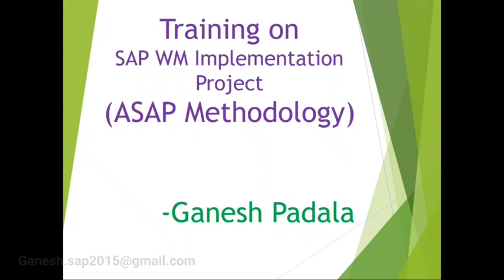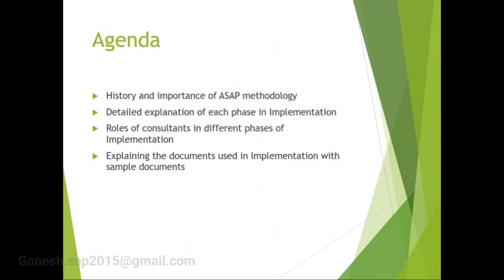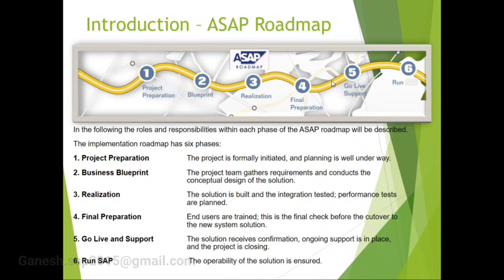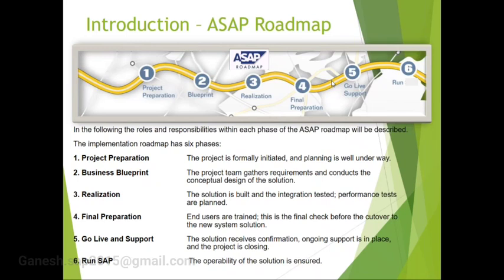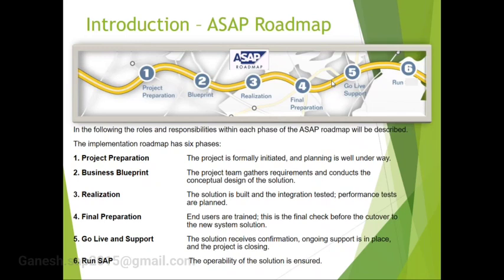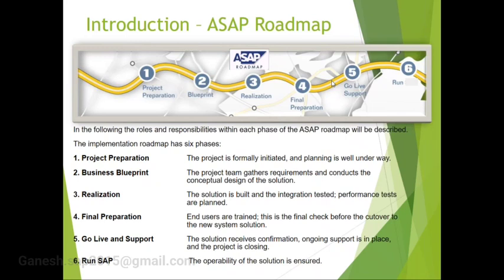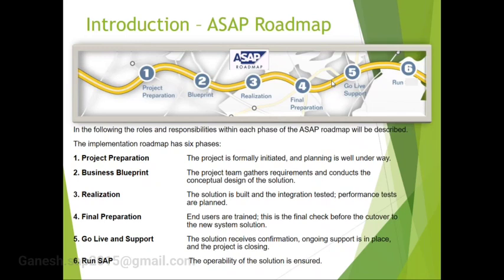SAP WM ASAP METHODOLOGY OVERVIEW By Ganesh Padala.